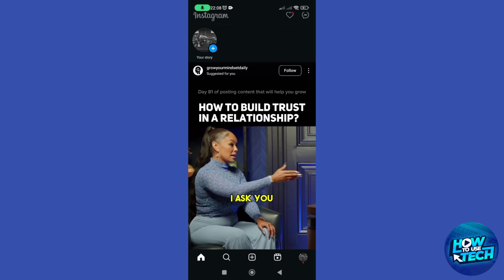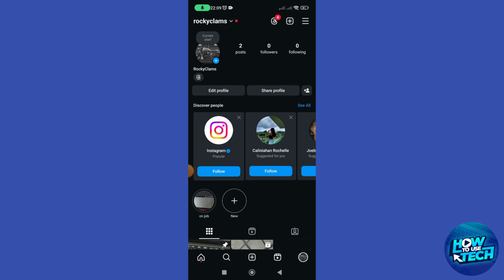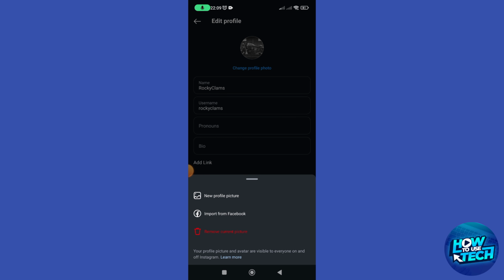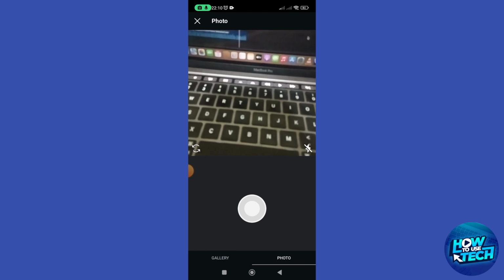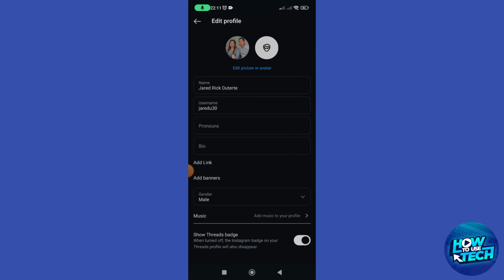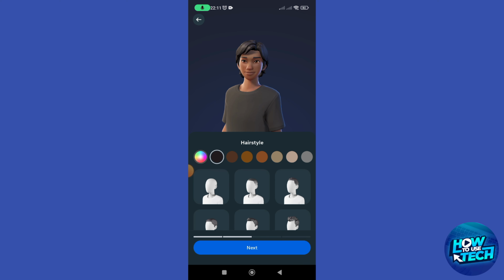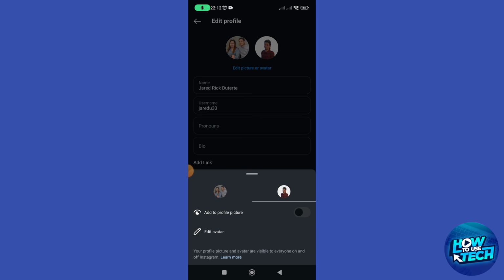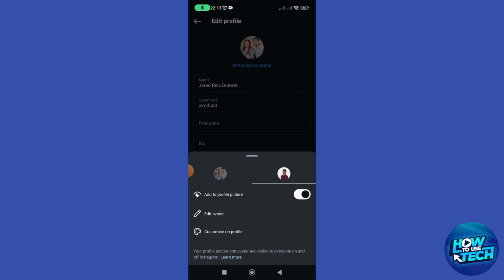How To Change Instagram Profile Picture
In this video , I will show you How To Change Instagram Profile Picture. The method is very simple and clearly described in the video.